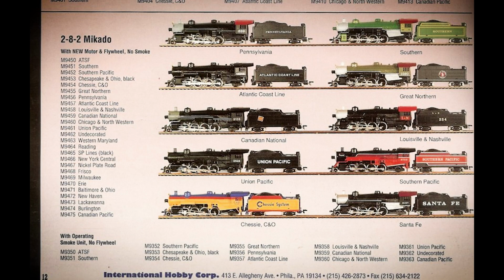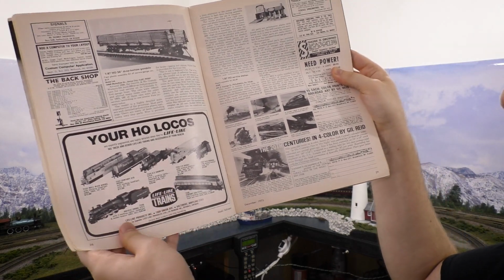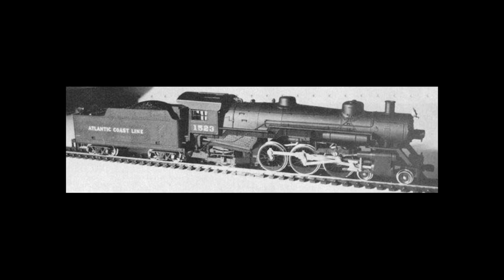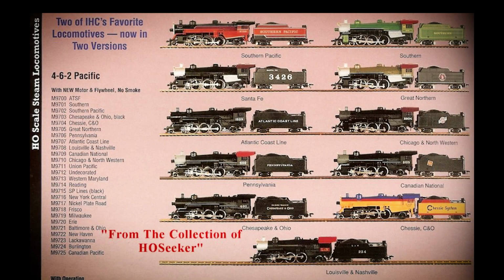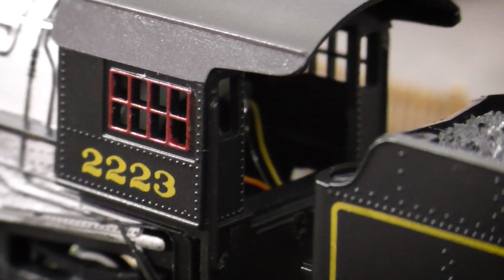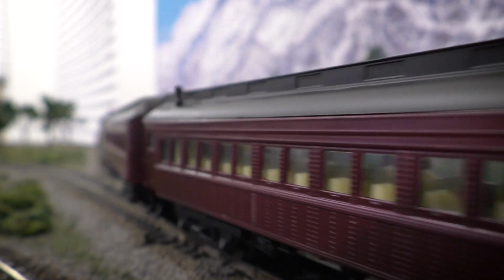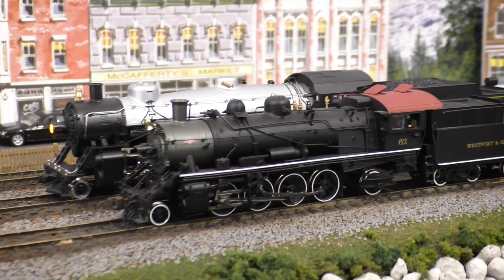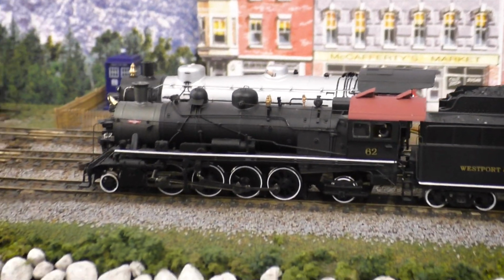IHC 4-6-2 Pacific: A Venerable Workhorse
In this video, I get way too deep into the lore of a cheap plastic steam engine from the 1970s. I also make several terrible jokes.

I shot this at the same time as my review of the Bowser Alco Century for BC Hobbies. You can spot the Alco parked on a yard track behind the drive-in at 7:03.